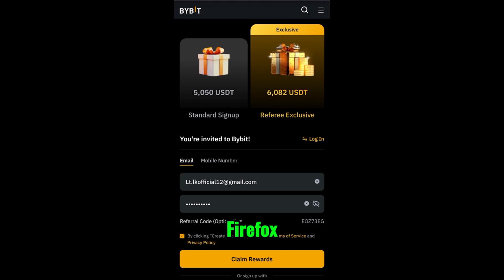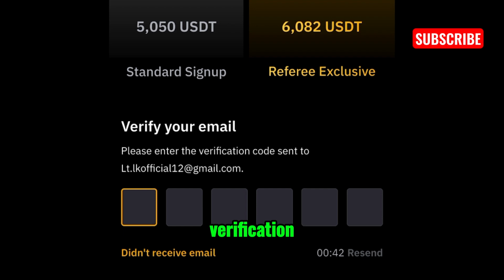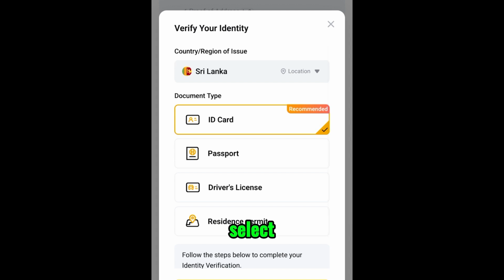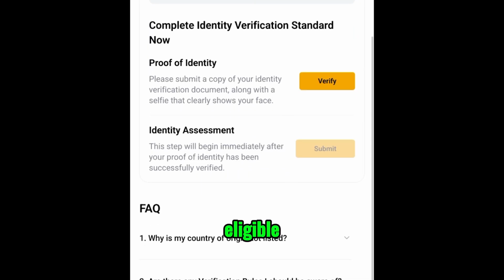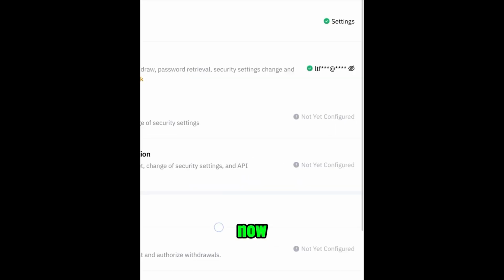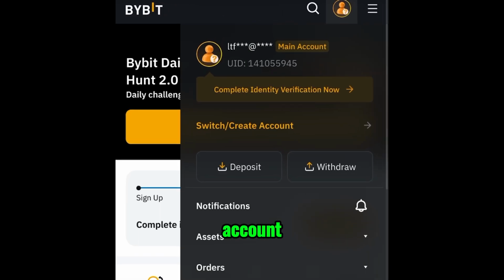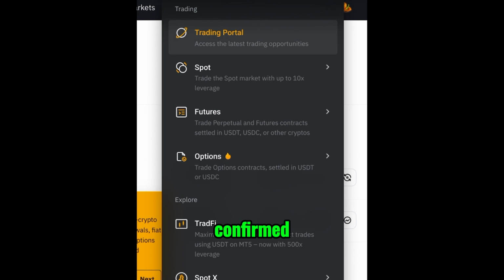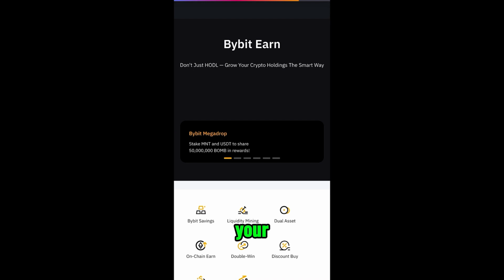Bybit Account Create Safely on Mobile – Full Beginner’s Guide!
📱 Create Your Bybit Account Safely on Mobile – Full Beginner’s Guide! | How to Create a Bybit Account on Mobile | Step-by-Step Guide for Beginners 🚀

Want to start crypto trading using just your phone? In this video, I’ll walk you through how to create a Bybit account on your mobile device, step-by-step — from registration to verification, setting up 2FA, and making your first deposit. Whether you're a complete beginner or switching from another exchange, this guide will help you get started safely and easily!

🔒 Important:
👉 Only use the official Bybit link below to avoid scam or phishing websites.
👉 All trusted forex broker links are also in the description below!

✅ In This Video You’ll Learn:
0:00 - Introduction
0:23 - Create Bybit account on mobile (email/phone setup)
0:48 - Identity Verification (KYC)
1:24 - SMS & Google Two-Factor Authentication
2:01 - How to Deposit Funds
2:17 - Trading Tools Overview (Spot, Futures, Copy Trading)
2:40 - Final Tips + Safety Reminder

💼 Why Choose Bybit?
Fast, secure crypto exchange
Spot, derivatives, copy trading
600+ coins listed
Great mobile interface
Low fees and fast KYC

📲 Start your crypto journey today — safely, quickly, and with confidence.